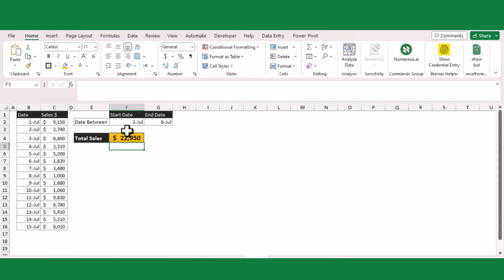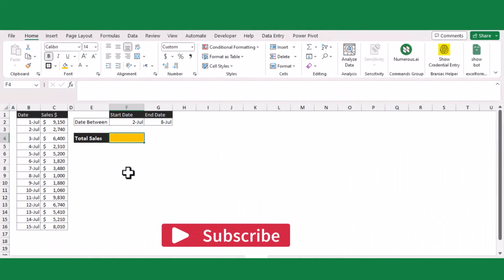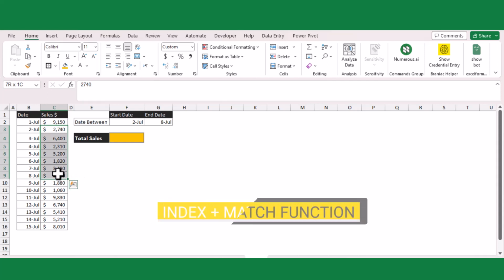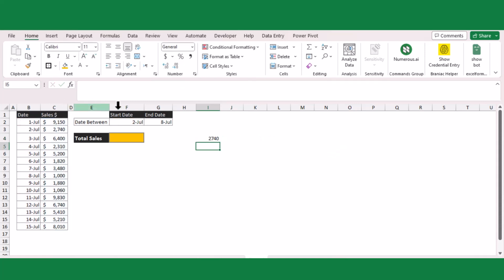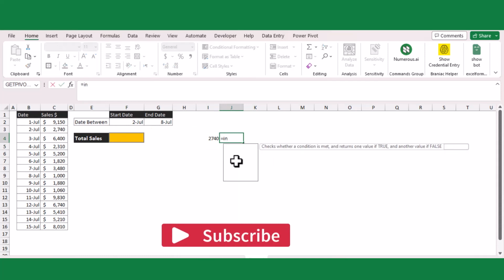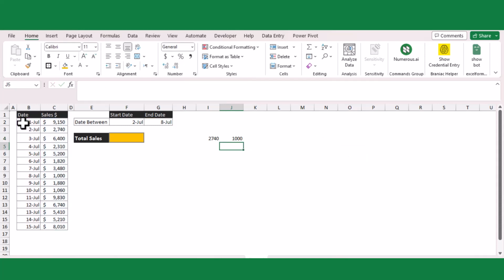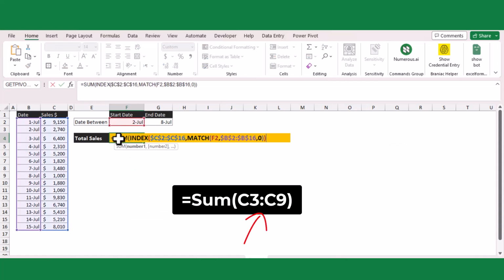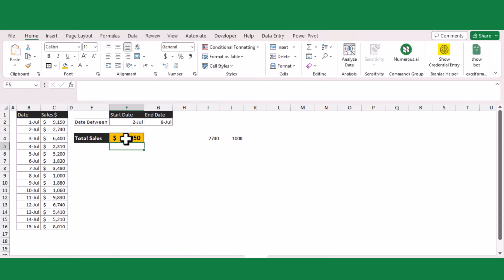How to Calculate Cumulative Total between two dynamic Date Values.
In this Excel tutorial video, we'll walk you through how to use one of the most powerful formulas in Excel, the SUM and INDEX MATCH formulas, to calculate dynamic ranges for your data.

The formula itself may look complex, but we'll break it down step-by-step, so even beginners can follow along. Essentially, the formula allows you to sum a range of values based on specific criteria, which can be incredibly useful for analyzing and organizing your data.

We'll start by explaining how to use the INDEX MATCH function to find the starting and ending rows for the range you want to sum. Then, we'll show you how to use the SUM function to sum the values within that range.

By the end of this video, you'll have a deeper understanding of how to use the SUM and INDEX MATCH formulas to make your Excel spreadsheets more dynamic and efficient. Whether you're a business professional looking to streamline your financial reports or a student looking for a way to organize your data, this tutorial is sure to provide valuable insights. Join us and take your Excel skills to the next level!